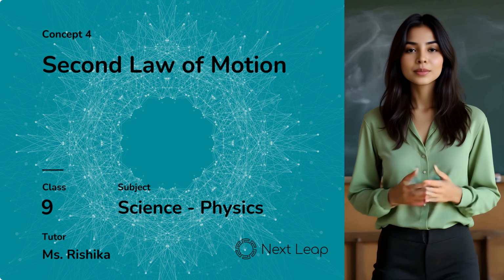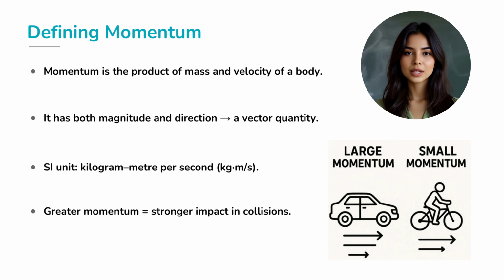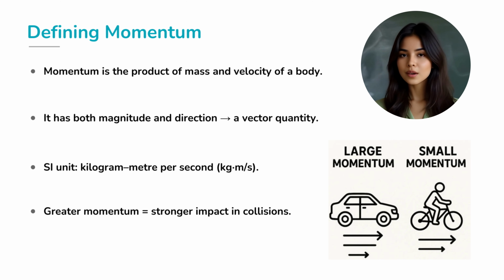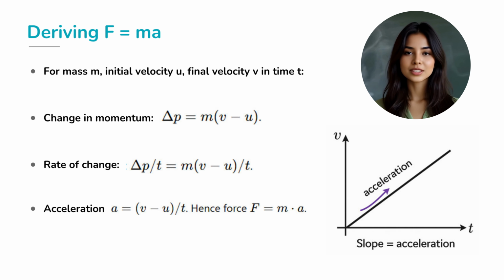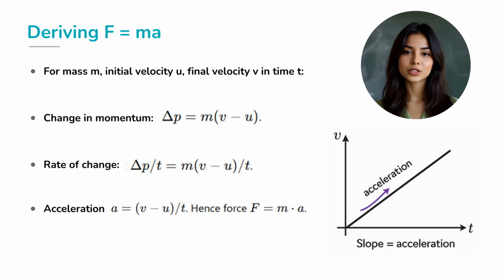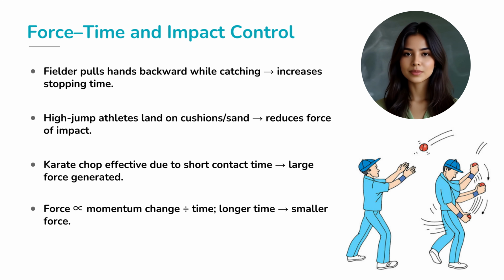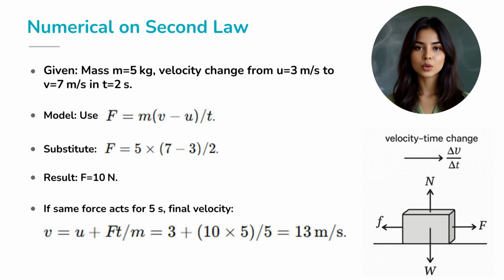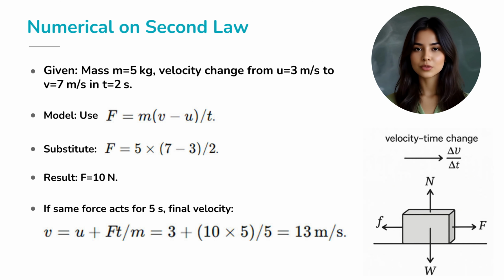Second Law of Motion | Class 9 Science Physics | Force and Laws of Motion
⚡ Why does a cricket ball hurt more than a tennis ball? Why do fielders pull their hands back while catching? The answers lie in Newton’s Second Law of Motion.
In this video, we’ll explore how force, mass, and velocity come together through the concept of momentum. You’ll learn the formal definition of force, derive the world-famous equation F = m × a, and see how it explains everything from cricket catches to airbags in cars.
We’ll also solve a worked-out numerical example step by step to show how the Second Law applies in real life. This video will make physics relatable, exam-ready, and fun with everyday analogies and practical applications.

 1️⃣ Force and Change in Motion – Why unbalanced force is needed to change velocity.
 2️⃣ Introduction to Momentum – Definition, formula, and significance.
 3️⃣ Statement of Second Law – Force as rate of change of momentum.
 4️⃣ Mathematical Formulation – Derivation of F = m × a.
 5️⃣ Applications in Daily Life – Cricket, high jumps, karate, airbags.
 6️⃣ Worked Example – Step-by-step numerical on momentum and force.
 7️⃣ Concept Closure – Crux: F = ma and Ft = Δp as foundations of mechanics.

 ✔ Exam-Oriented – Aligned with NCERT Class 9 Science syllabus.
 ✔ Beginner-Friendly – Explained step by step with relatable analogies.
 ✔ Real-Life Relevance – Applications from sports, vehicles, and safety features.
 ✔ Visual & Practical – Diagrams, derivations, and solved examples.
 ✔ Foundation Builder – Essential for mastering Newton’s Third Law and beyond.